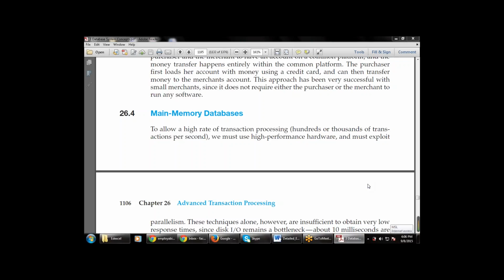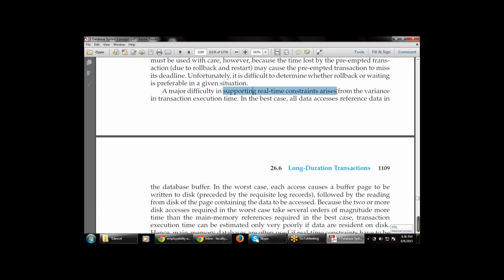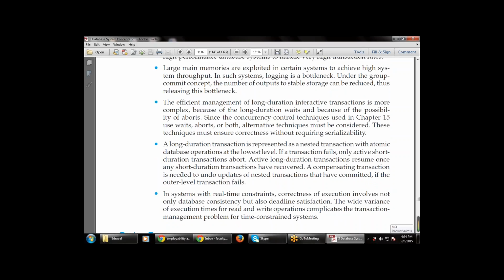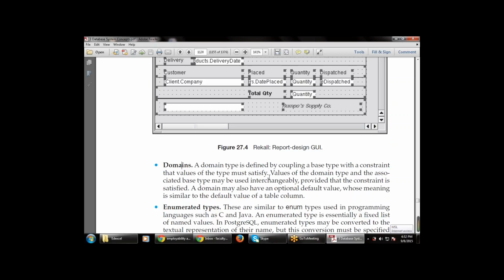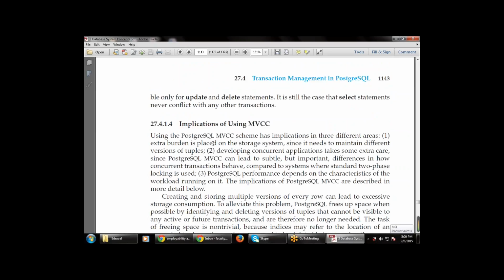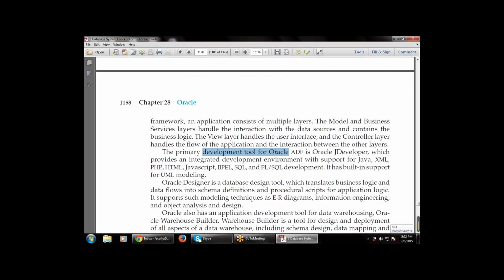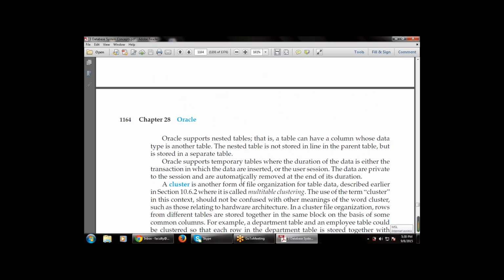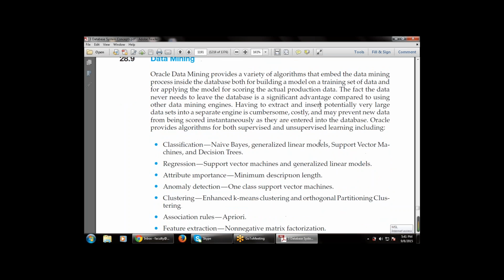Part- 9 Case Studies (Case Studies)